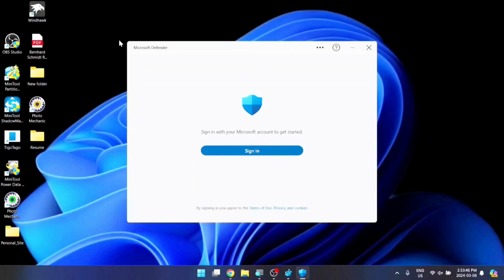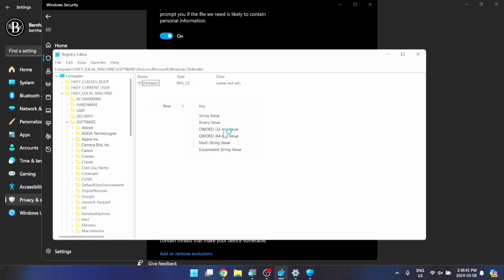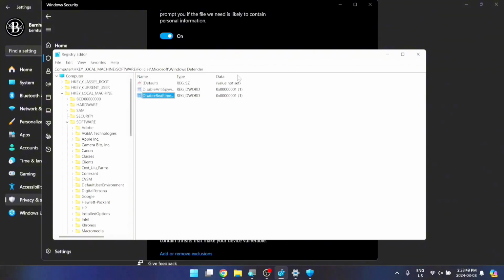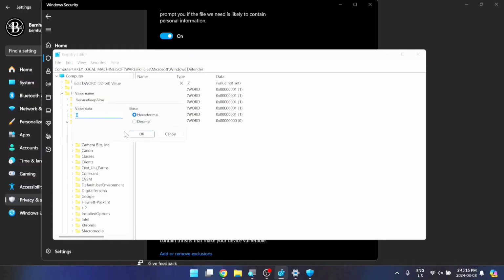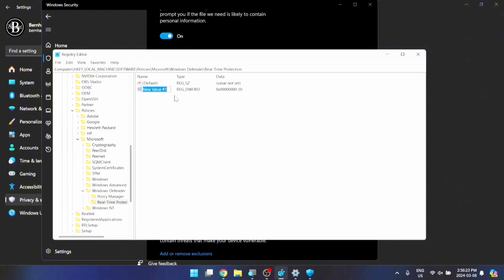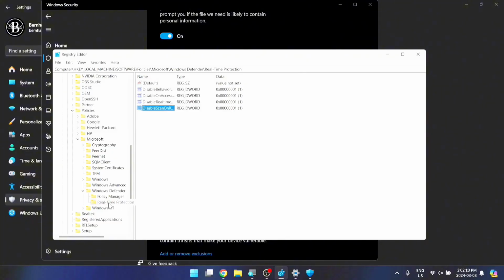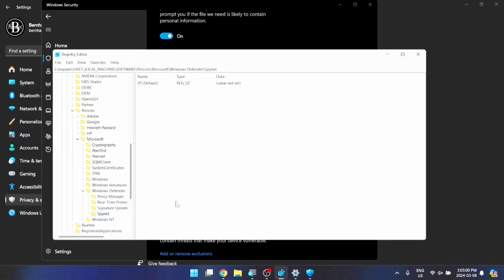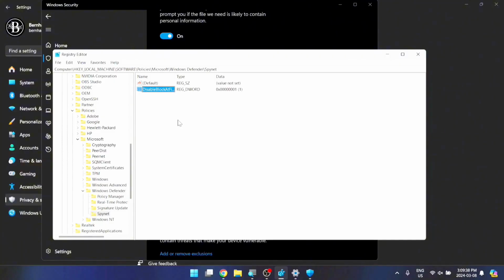I disabled Windows Defender on Windows 11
Windows Defender is very persistent. Microsoft thinks it's a must have. But, for advanced users, it could sometimes get in the way. So here's how to disable Microsoft Windows Defender in Windows 11 permanently. It's a bit of a process so here is a step-by-step guide on how to disable Windows Defender in Windows 11. Learn how to turn off Windows Defender